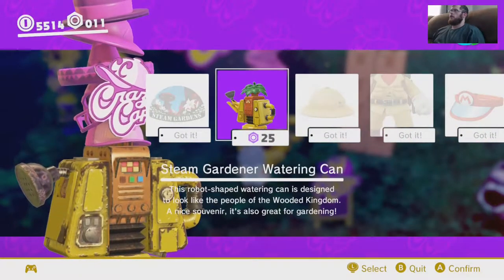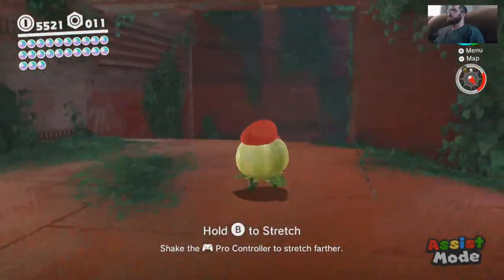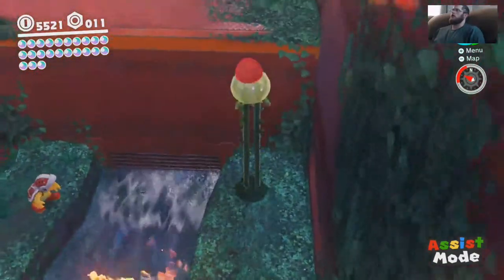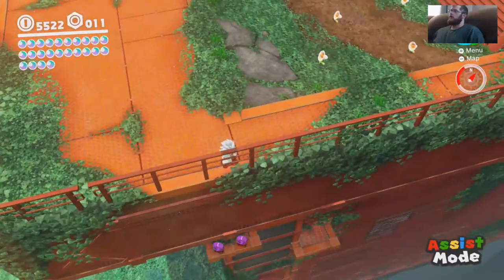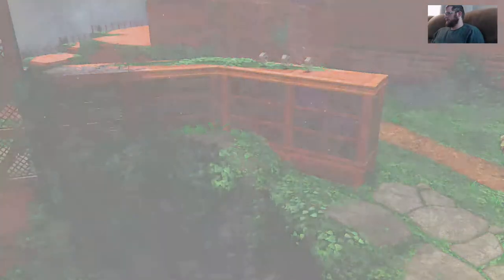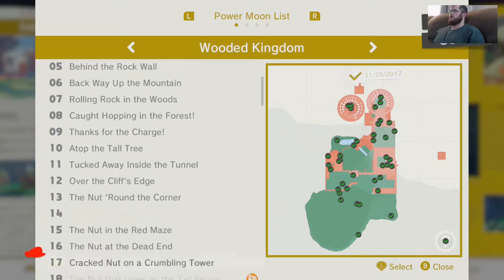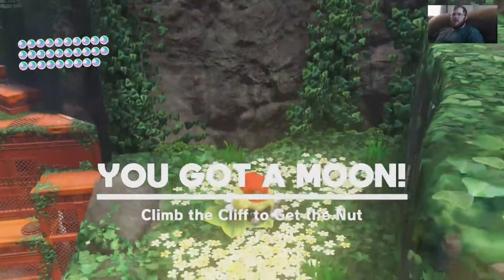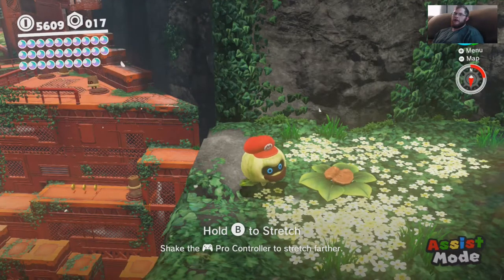Super Mario Odyssey 52 Busting Nuts in the Wooded Kingdom